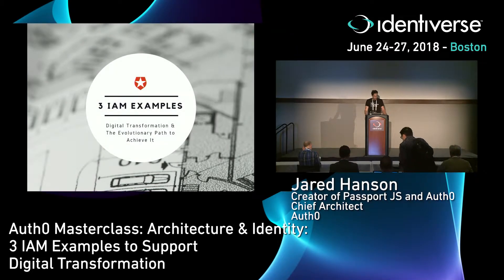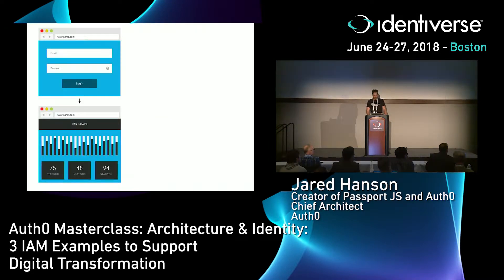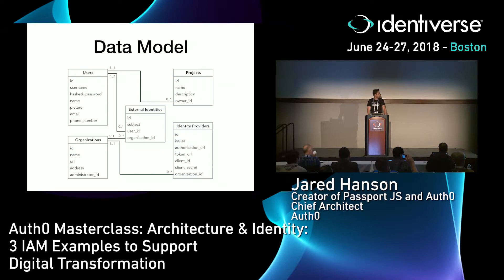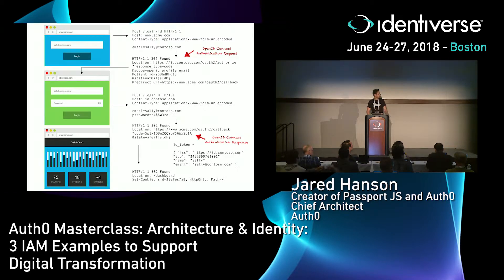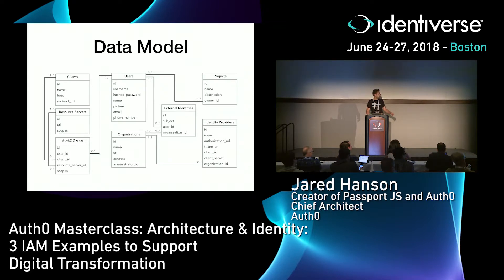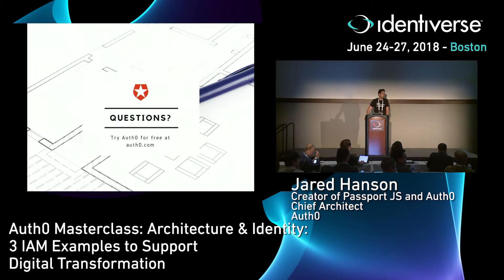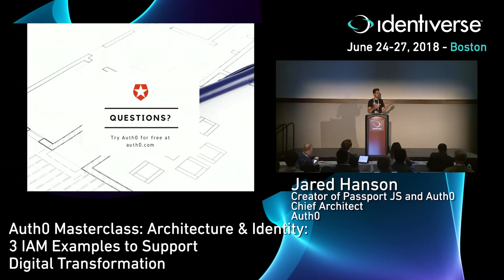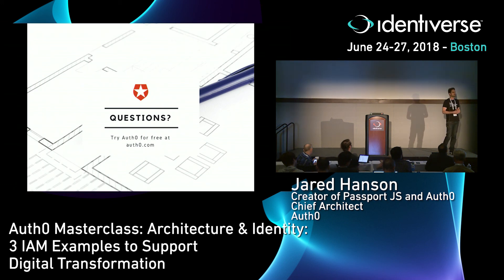6/26 Auth0 Masterclass: Architecture & Identity: 3 IAM Examples... | Identiverse 2018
Full title: Auth0 Masterclass: Architecture & Identity: 3 IAM Examples to Support Digital Transformation

Jared Hanson, Creator of Passport JS and Auth0 Chief Architect, will walk through 3 Identity Access Management (IAM) architecture examples and discuss the specific pros and cons of each in supporting digital transformation efforts. Companies that have traditionally viewed IAM as a function of IT — limited to things like user provisioning, Single Sign On and password management — are now coming to terms with the much larger role identity plays, both as a risk and differentiator. Join this session where Jared will dissect the architectures of common, but difficult identity practices.

Save the date: Join us June 25-28 in Washington D.C, 2019!